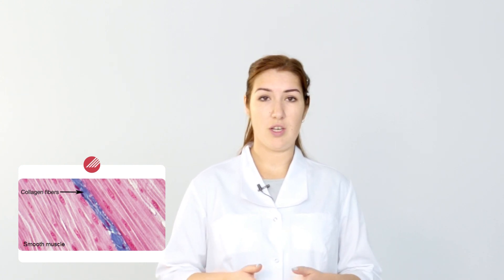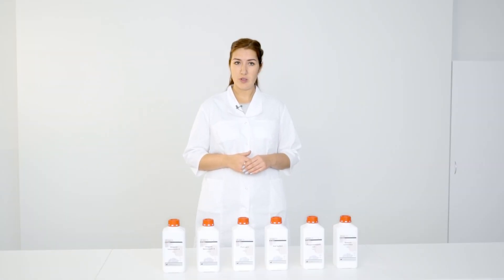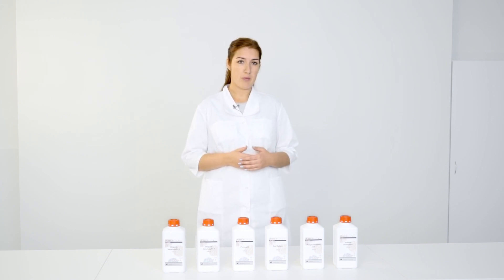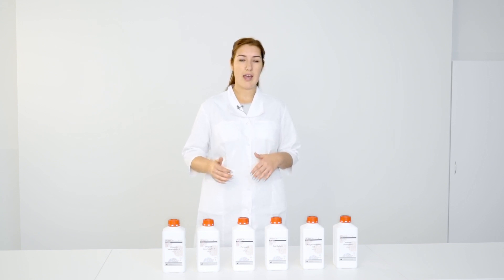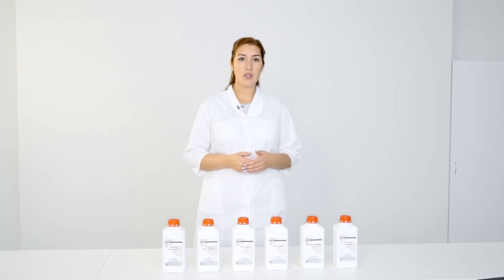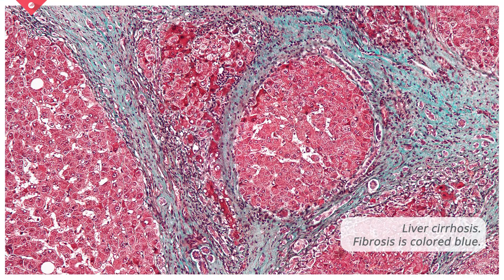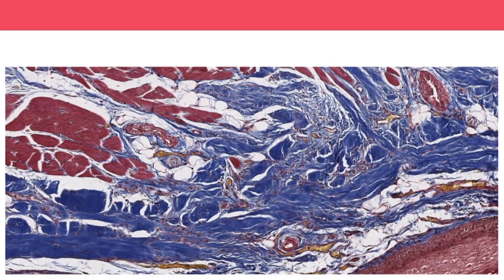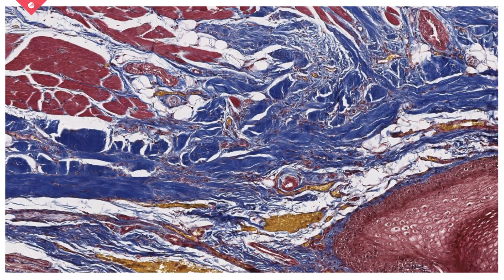Masson trichrome staining for connective tissue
Trichrome stain - is a histological staining method which uses two or more acid dyes in combination with a "polyacid" to differentially stain two basic materials in contrasting colors. Today we talk about Masson trichrome, which is widely used to study muscular, cardiac, hepatic or kidney pathologies.